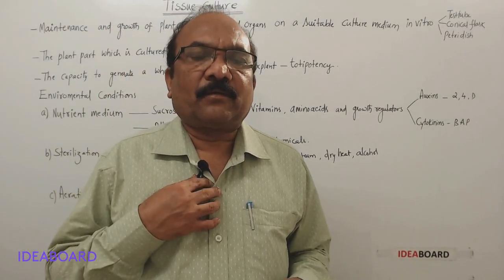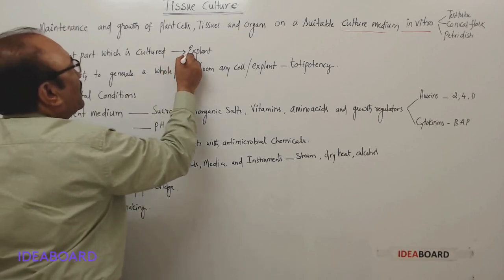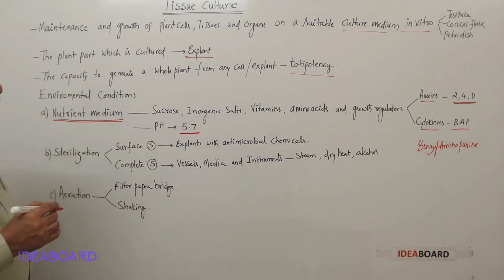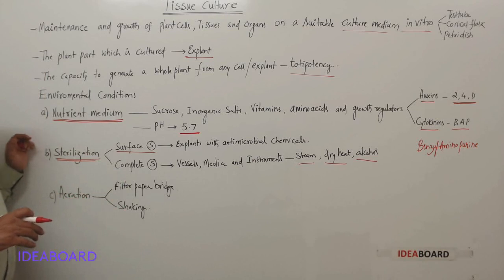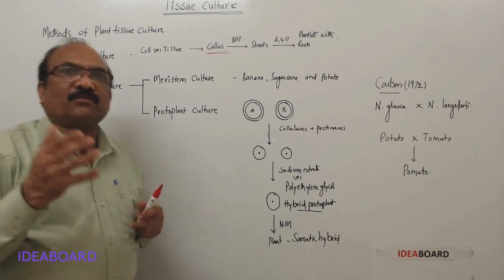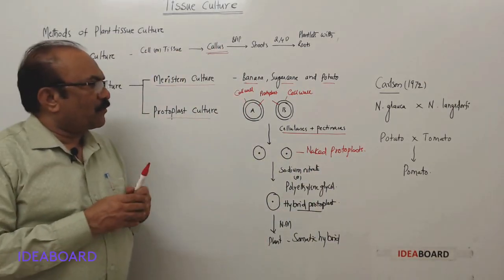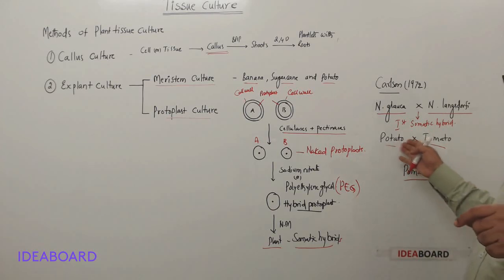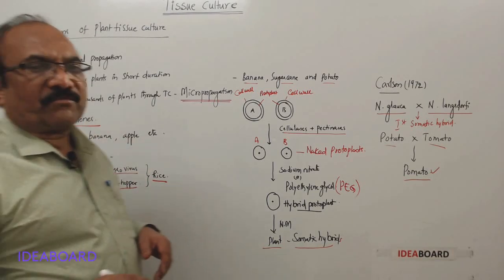DAY 71: Tissue Culture